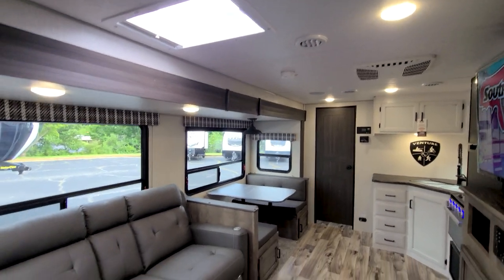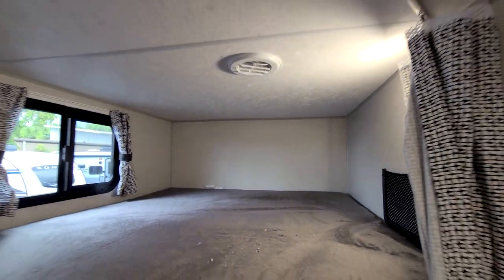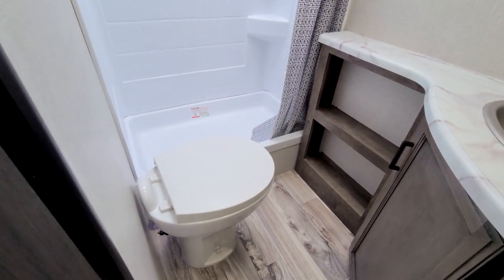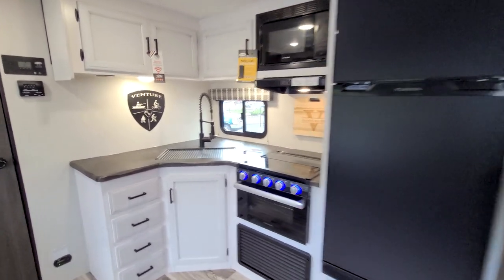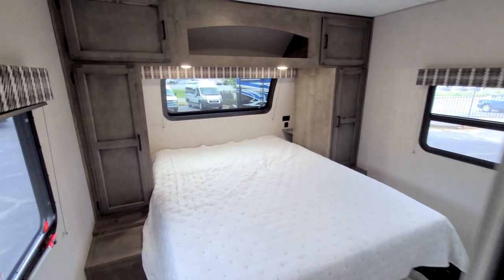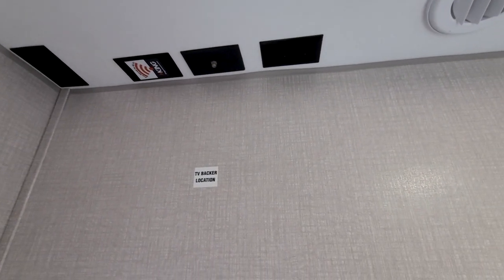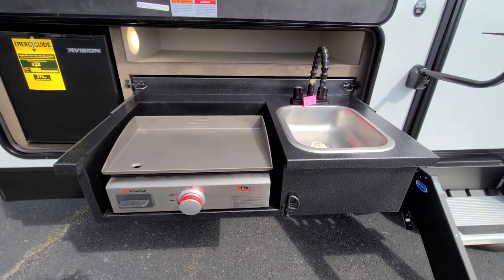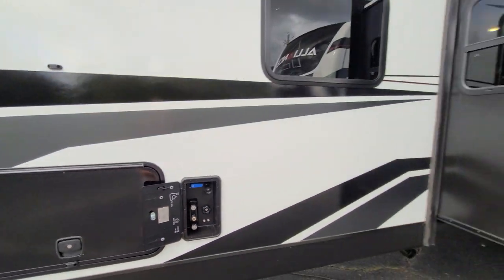RV Rundown | 2022 Venture RV Stratus 281VBH Bunkhouse Travel Trailer Camper Southern RV, McDonough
Join us for a new installment of the RV Rundown, the segment where we take a quick look at some of the hottest floor plans on the market today!

324 Industrial Blvd
McDonough, GA 30253